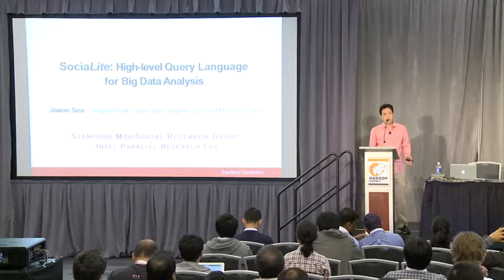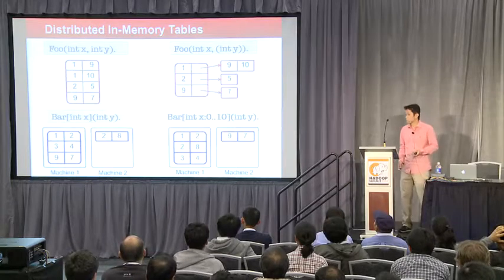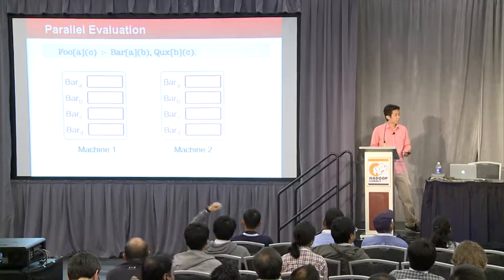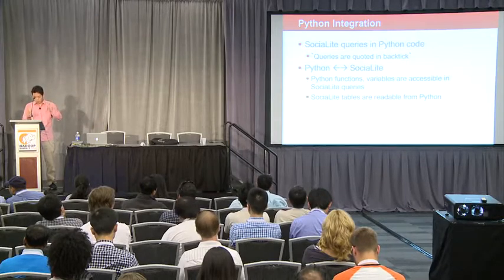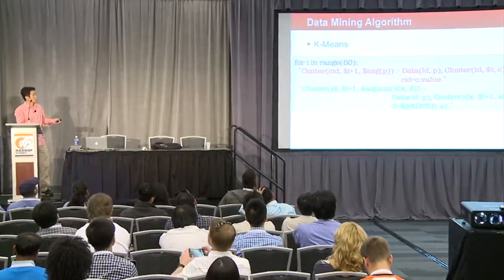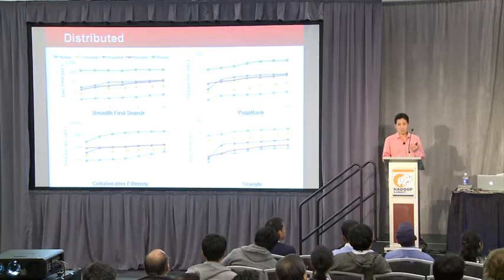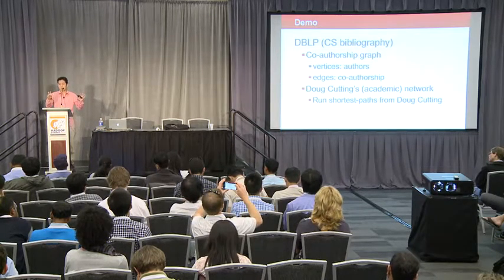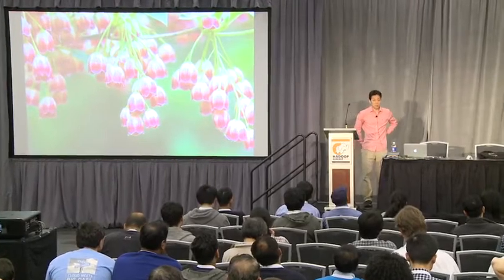0603 SociaLite High Level Query Language for Big Data Analysis